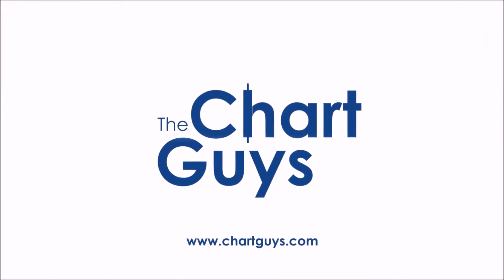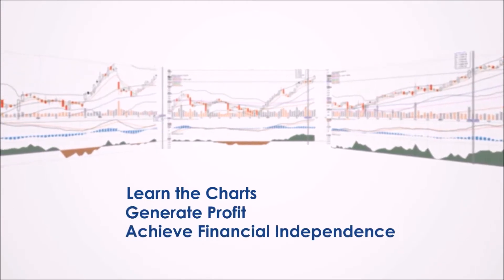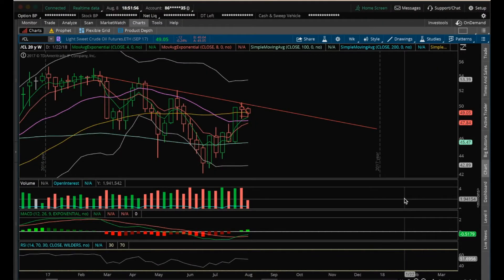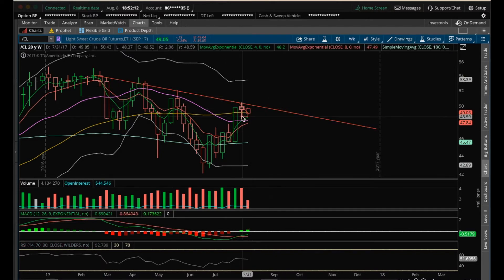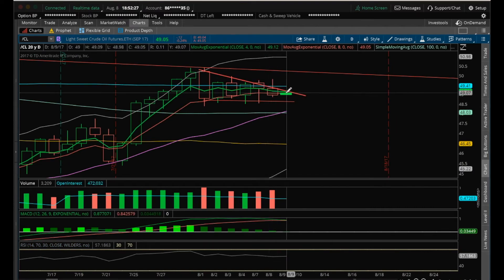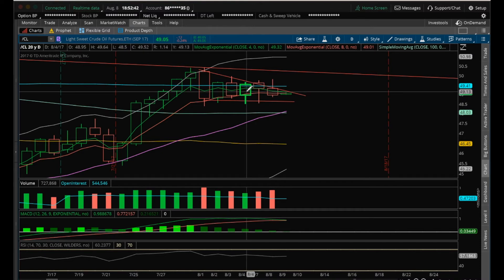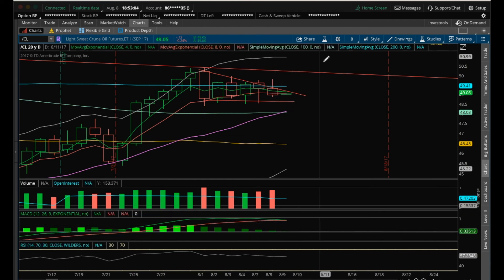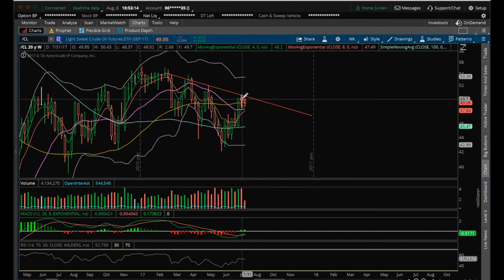Oil Technical Analysis Chart 8/8/2017 by ChartGuys.com